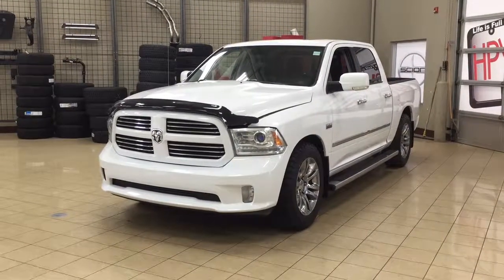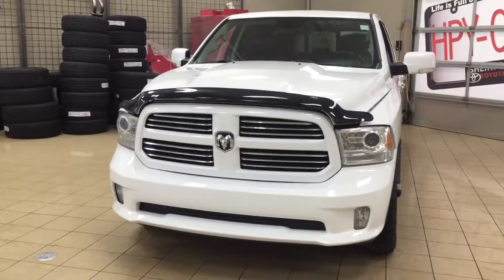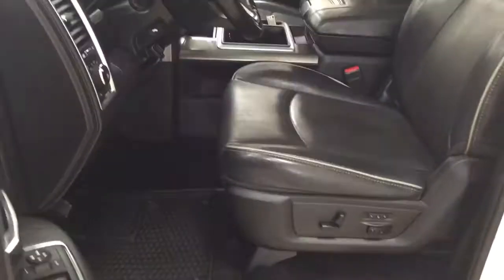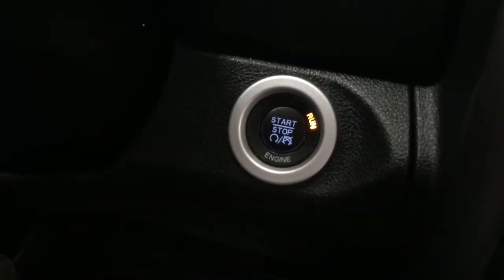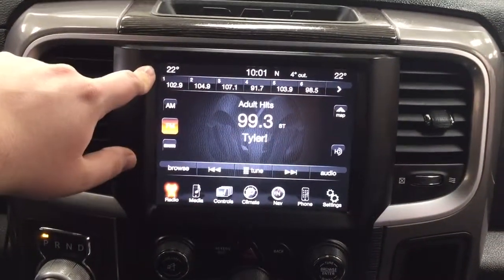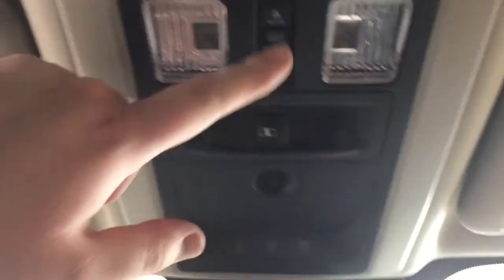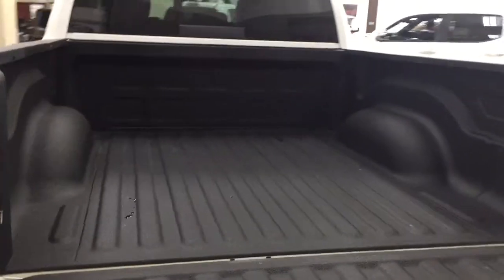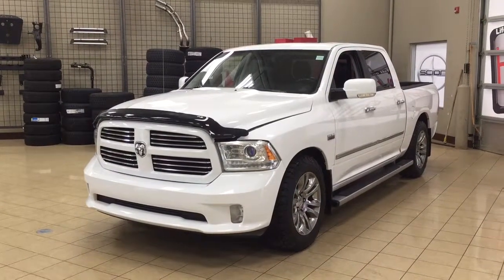2014 Ram 1500 Longhorn Limited Review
This is a 2014 Ram 1500 with 8-Speed A/T transmission White[PW7,Bright White Clearcoat] color and Black interior color.  This video is recorded and uploaded by cDemo Mobile Inspector